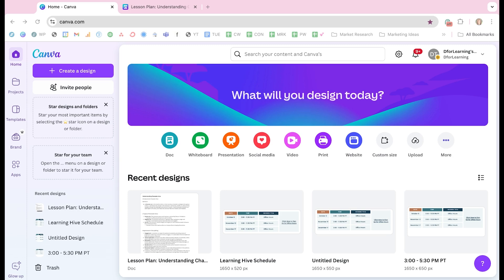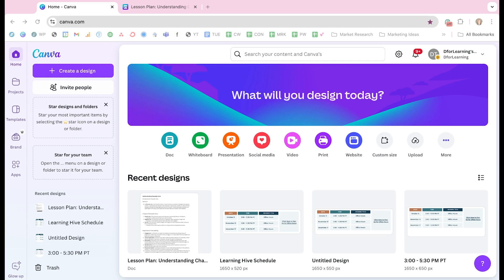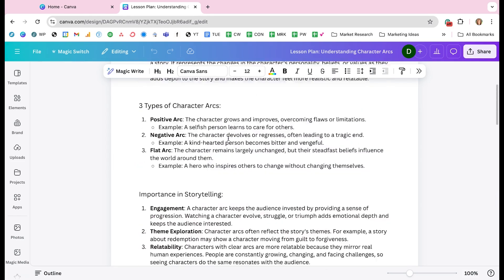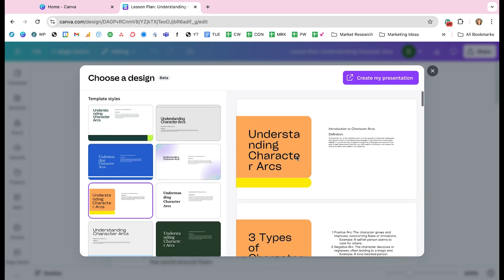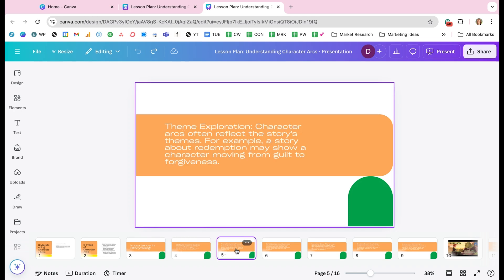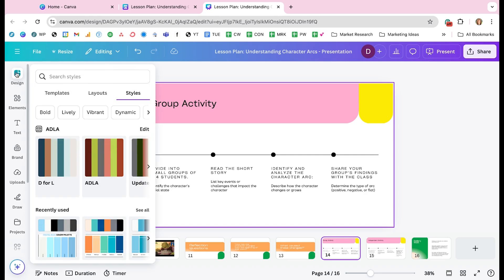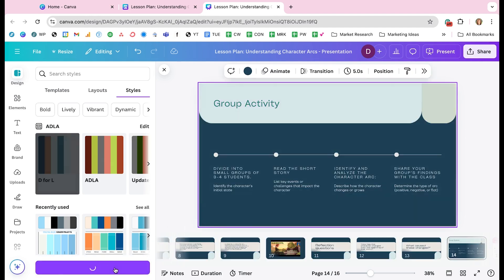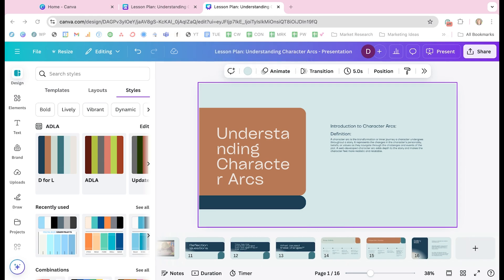How to Convert a Doc into a Slide Deck Presentation